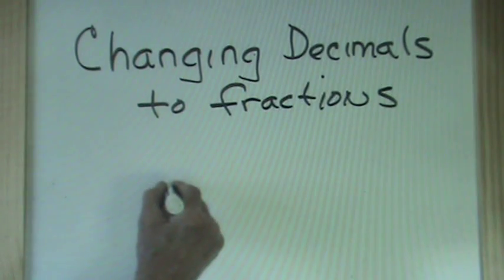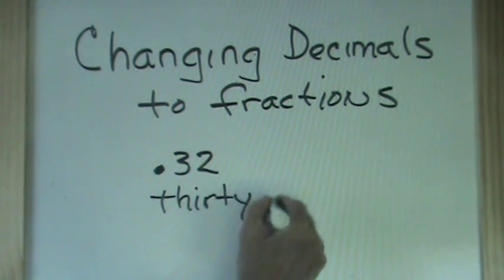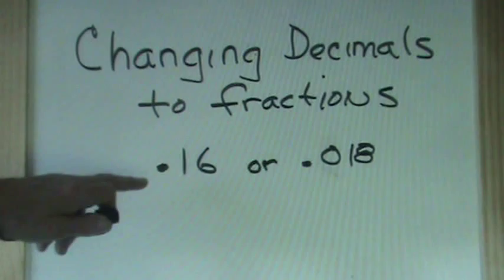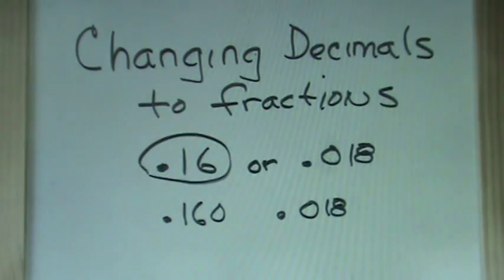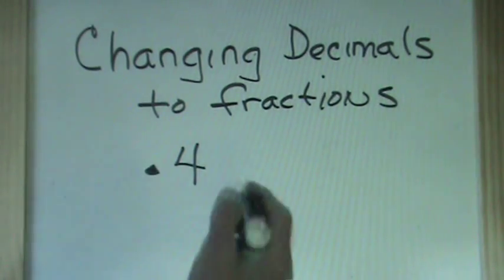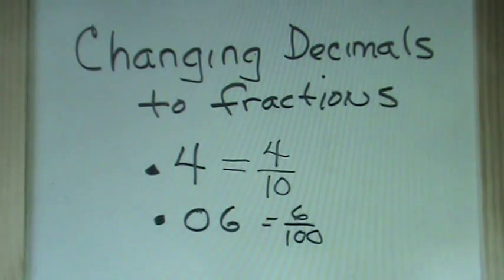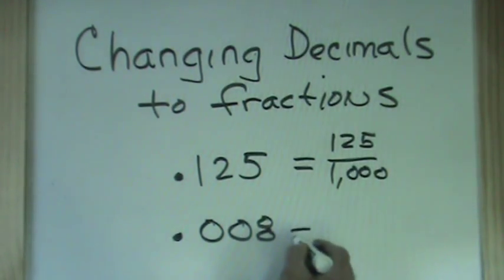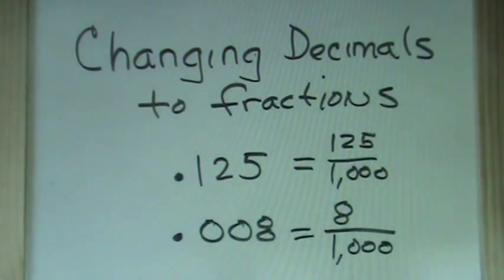Decimals VI Changing Decimals to Fractions